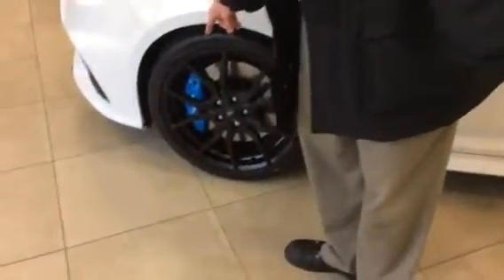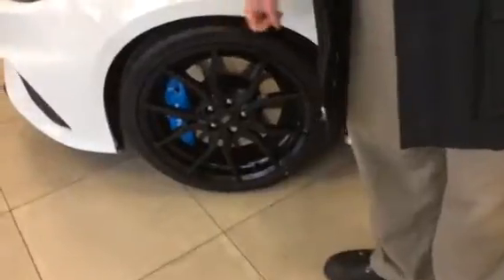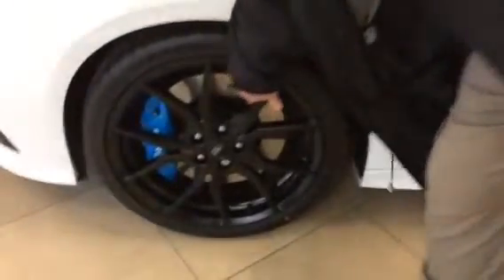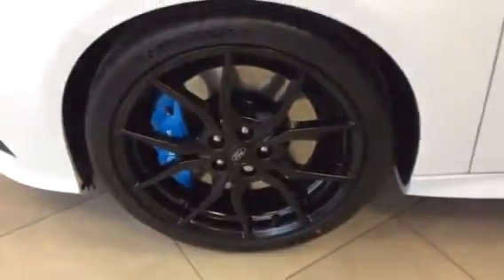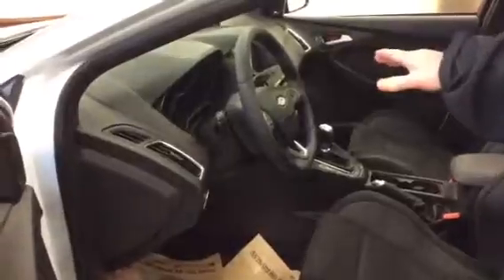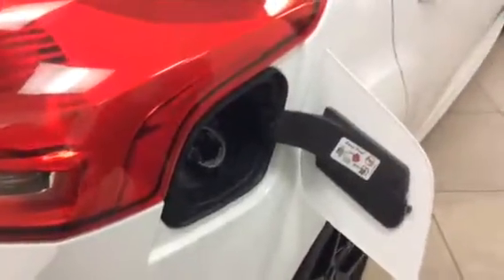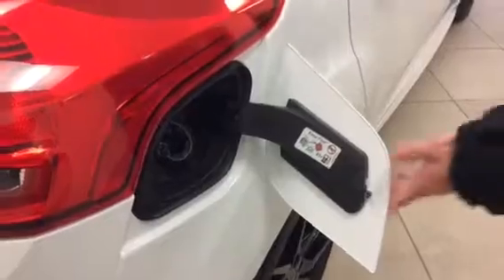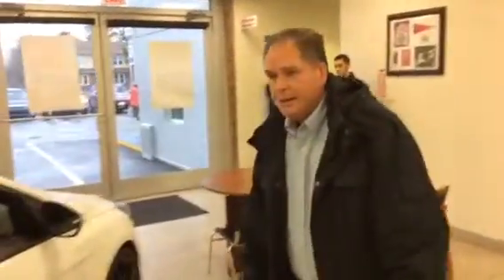Brian McIntosh reviews the 2017 Ford Focus RS at Chapman Ford in Horsham, PA.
Brian McIntosh on some of the great features of the Focus RS.